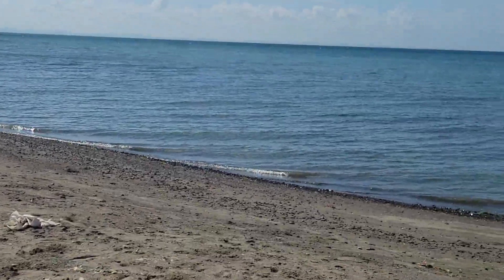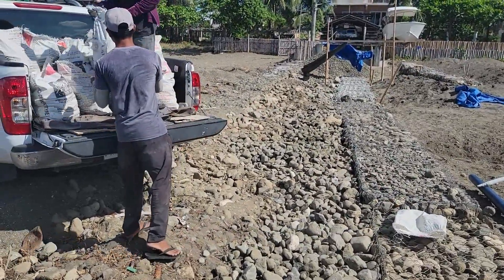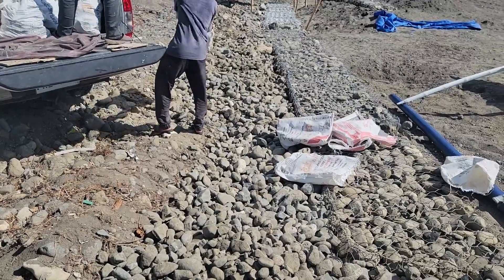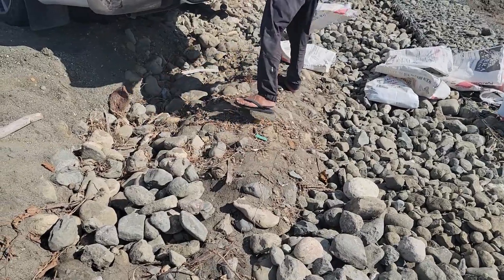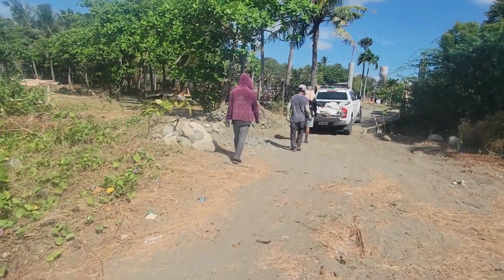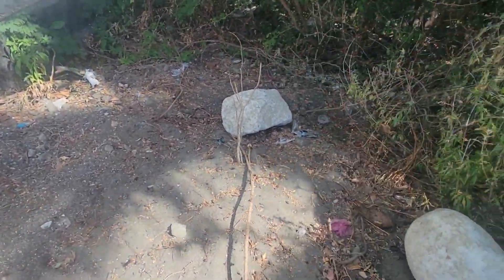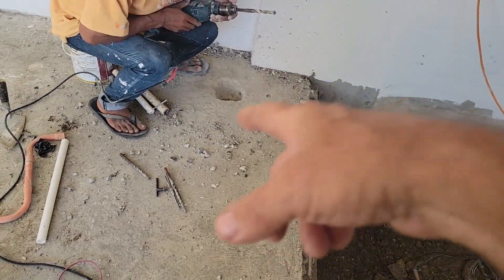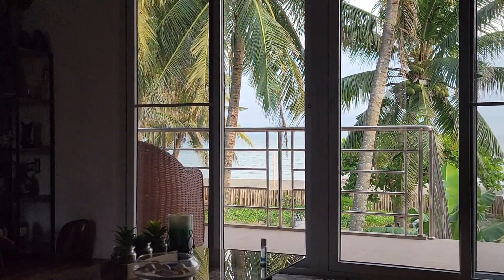Philippines Beach House Build Episode 388 SHOCKING TRUTH ON THE BLOCKED PIPE!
The facts about the blocked pipe drain pipe. I tell just what was in it after running the endoscope camera down the pipe. We work on the beach reinforcement